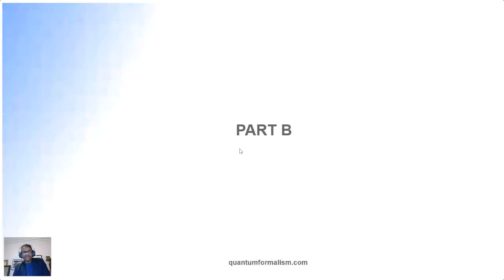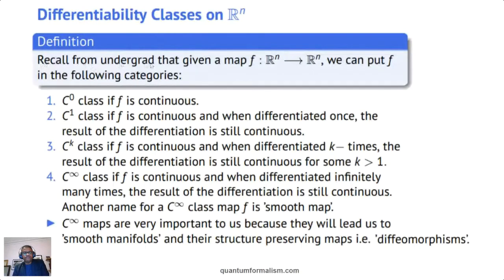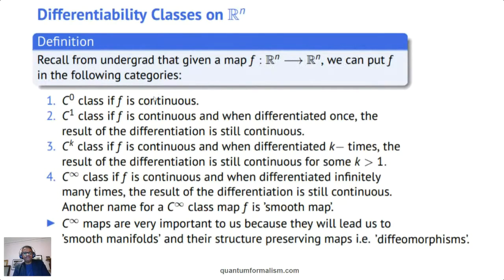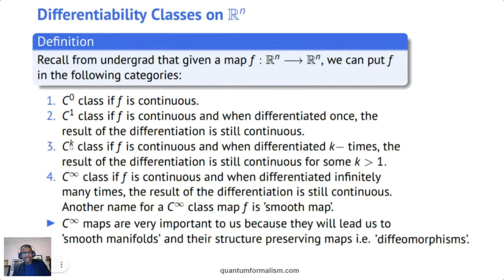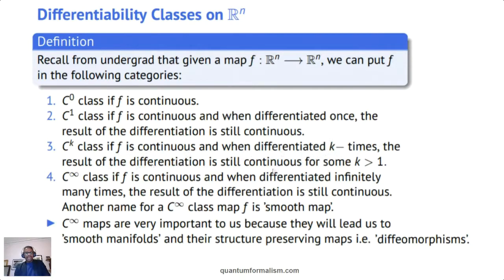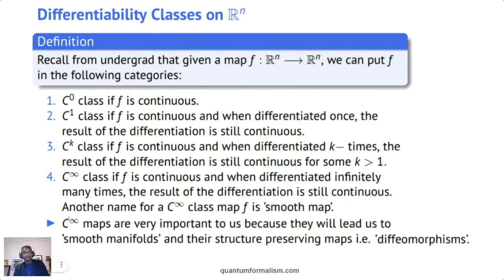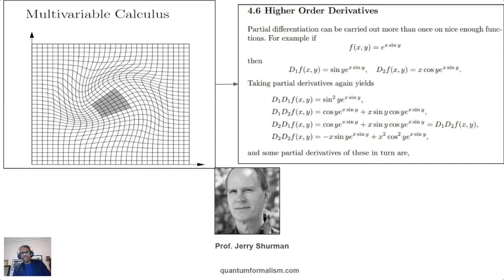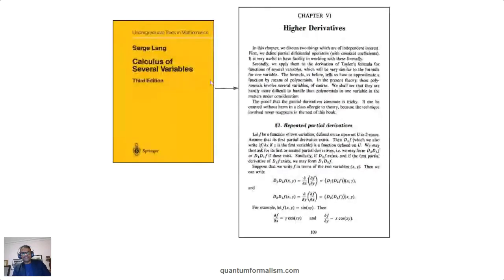Lecture 06 - PART B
This section covers the notion differentiability classes of maps on R^n.